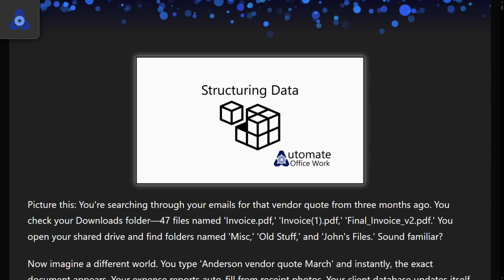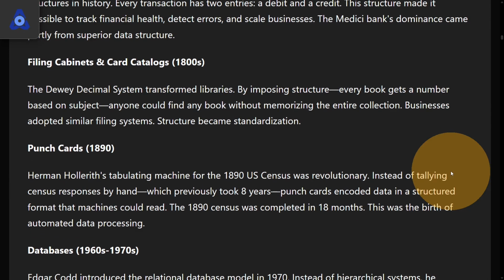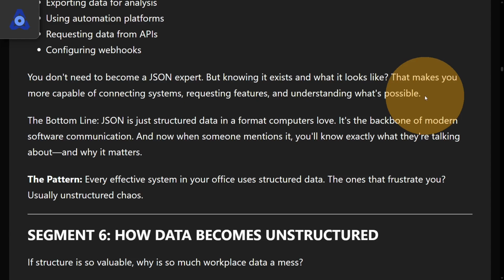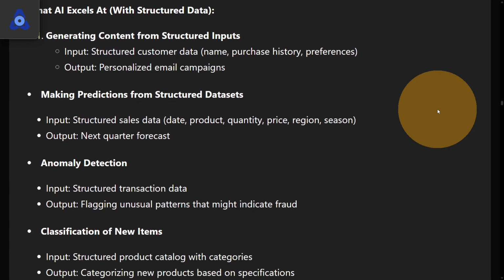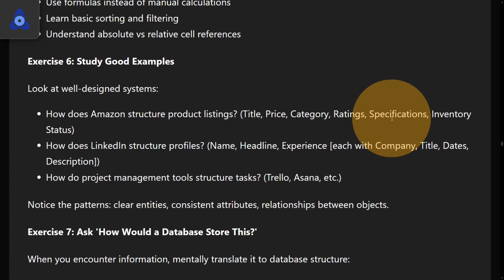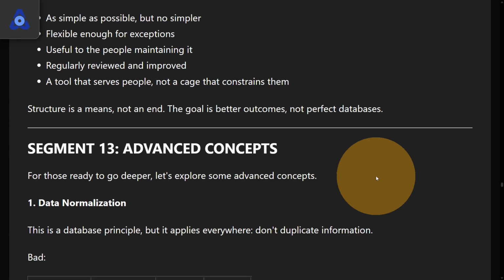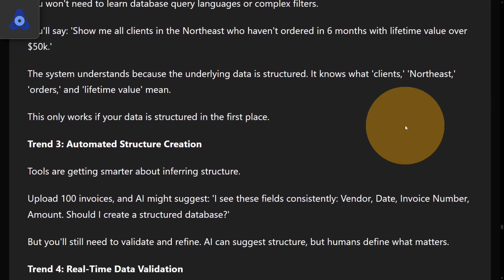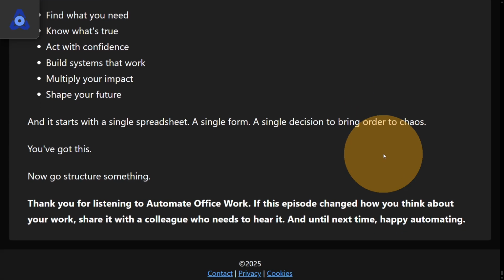Structuring Data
Stop throwing chaos at AI and hoping for magic. Learn why structured data is the single skill that separates people who automate successfully from those who just buy expensive tools that don't work.